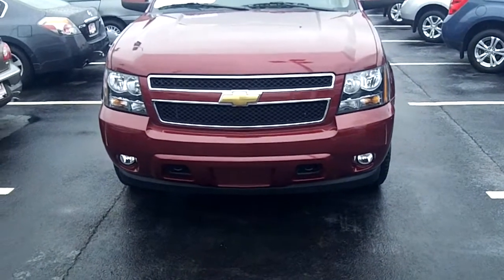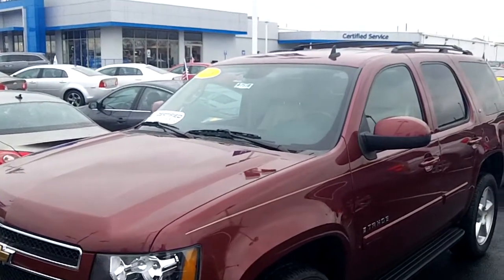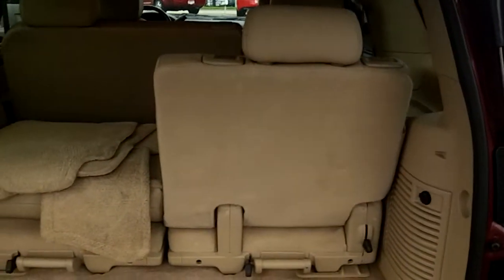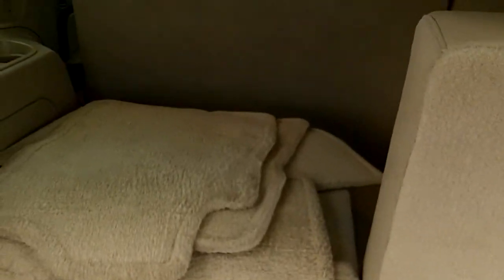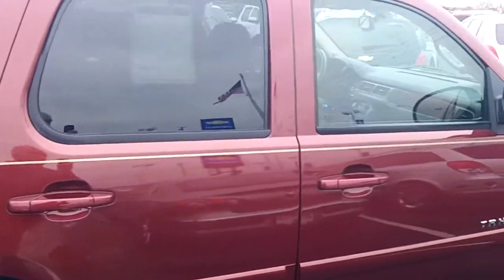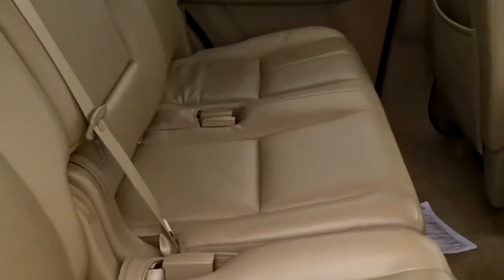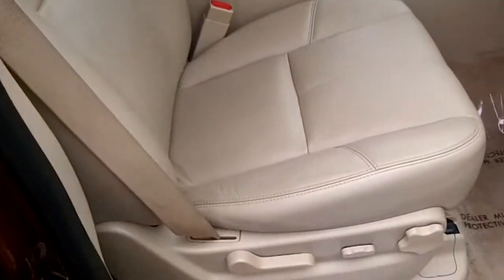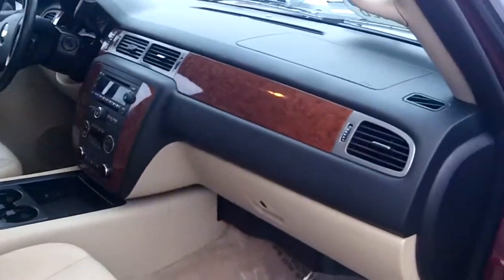2008 Chevy Tahoe video walk-around at Apple Chevrolet.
2008 Chevy Tahoe video walk-around at Apple Chevrolet by Ken Lavigne.